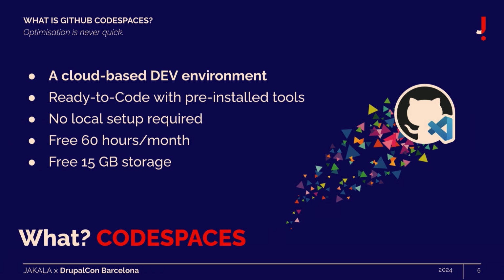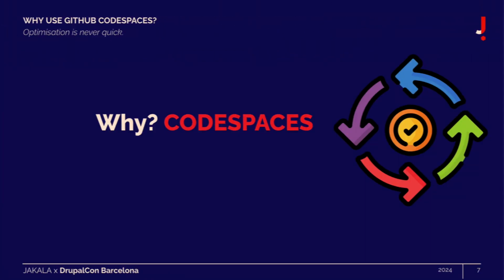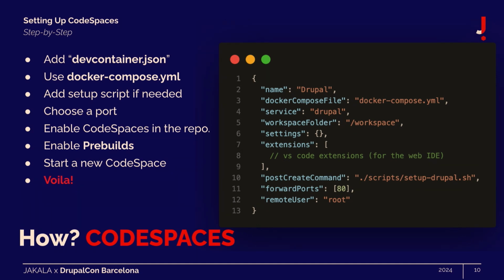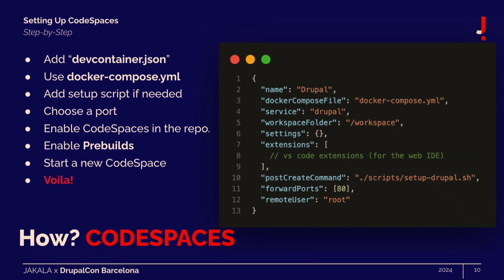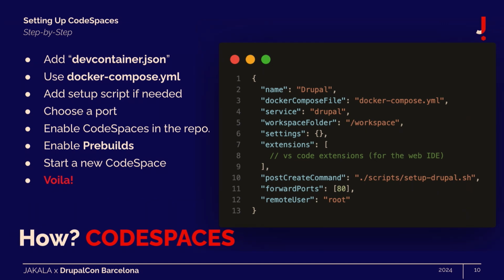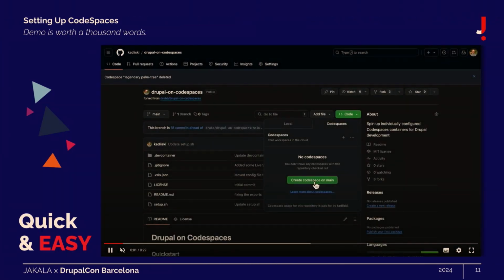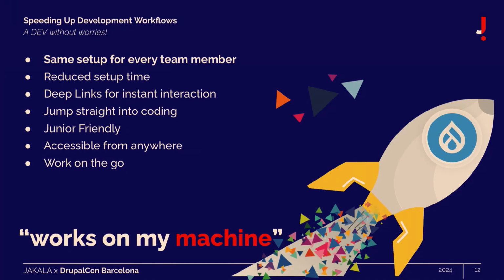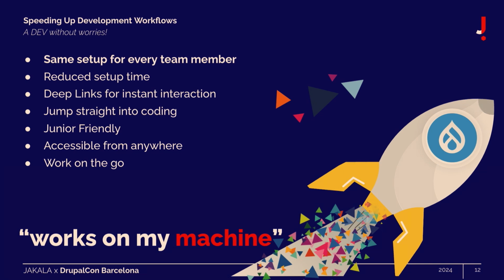Drupal on Cloud Nine: Maximizing GitHub CodeSpaces for Development and Beyond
Explore the Future of Drupal Development: Leverage GitHub CodeSpaces for efficient, containerised Drupal site development and testing - completely free.

Prerequisite
Basic knowledge of Drupal, GitHub, and containerisation concepts is recommended to maximize the benefits from this session.

This session will cover practical demonstrations on setting up Drupal projects in CodeSpaces, showcasing the seamless transition from code to deployment. Attendees will learn how to utilize these tools to foster a collaborative and efficient development workflow, significantly reducing the setup time and hardware requirements for Drupal projects.

Highlighting the accessibility and cost-effectiveness of GitHub CodeSpaces, this talk aims to equip Drupal developers with the knowledge to leverage cloud-based development environments to their full potential.

Learning Objectives
Participants will:
- Understand the benefits of using GitHub CodeSpaces for Drupal development.

- Learn how to set up and manage Drupal projects in a containerized environment.

- Discover strategies for debugging, education, and testing Drupal sites using CodeSpaces.

- Gain insights into enhancing development workflows with cloud-based tools, emphasizing cost efficiency and accessibility."

This proposal emphasises the practical benefits and innovative aspects of using CodeSpaces for Drupal development.

Experience level
Intermediate